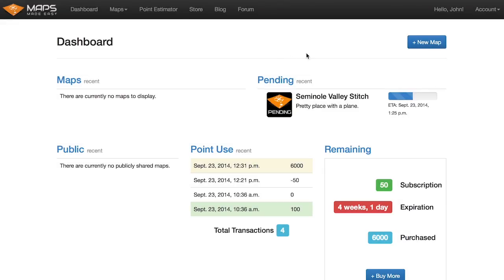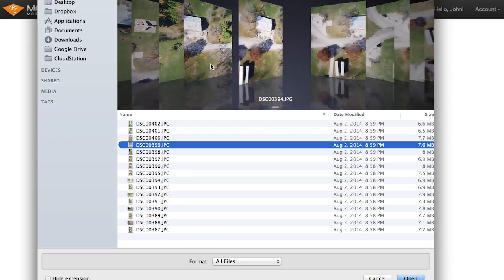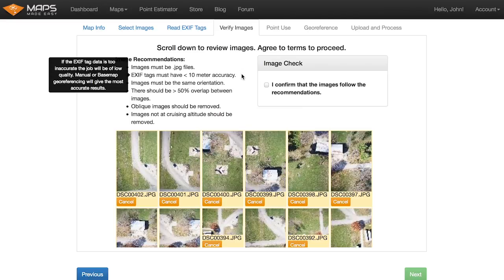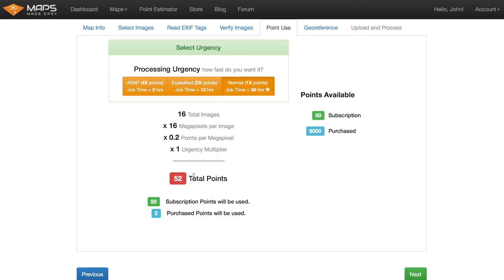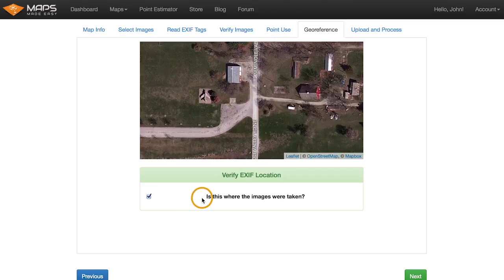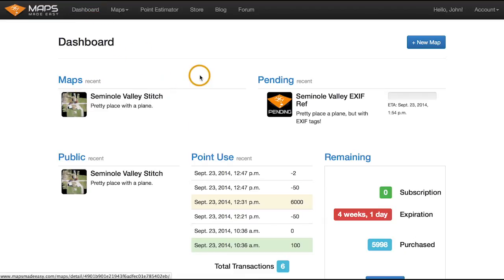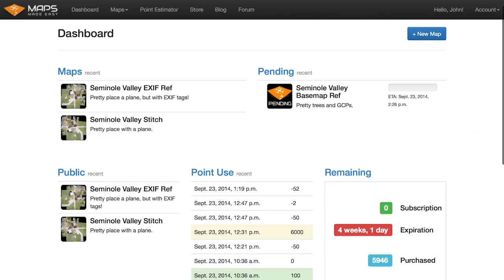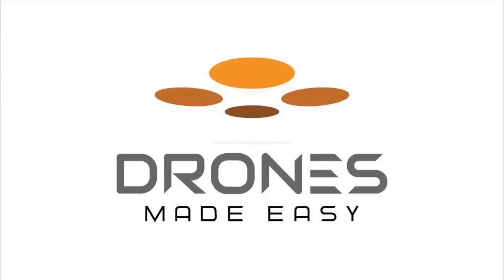Maps Made Easy - Georeference using EXIF Tags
The EXIF Georeferencing workflow is the easiest way to align your stitched imagery with the world. Assuming the camera being used to capture the imagery is capable of recording this data, it is marginally more difficult than the standard stitch with much more impressive results.